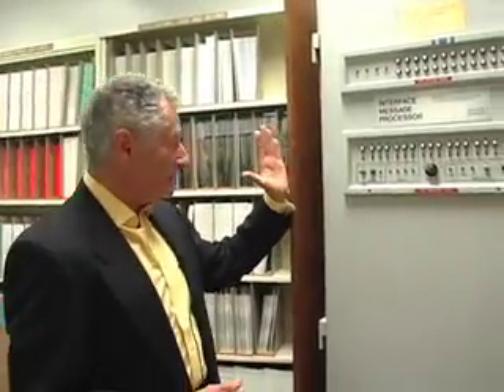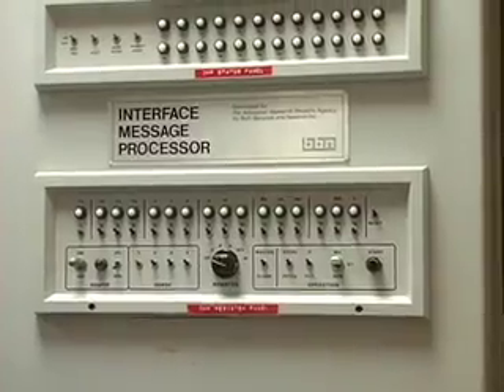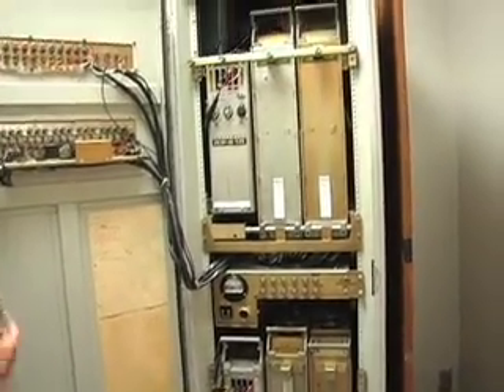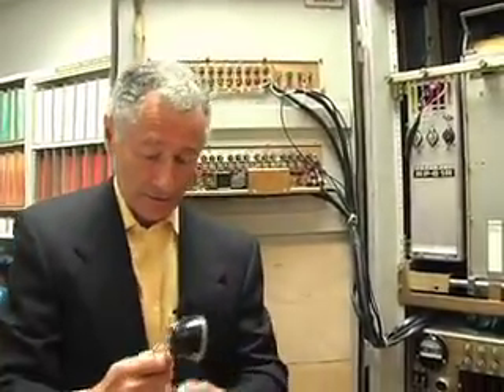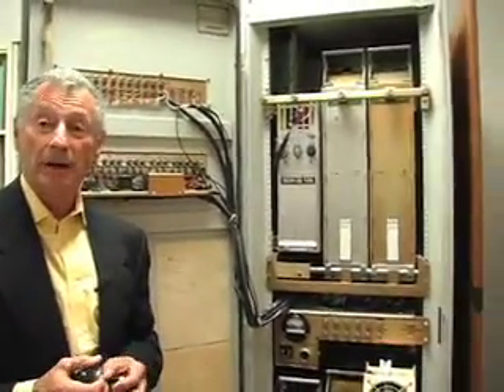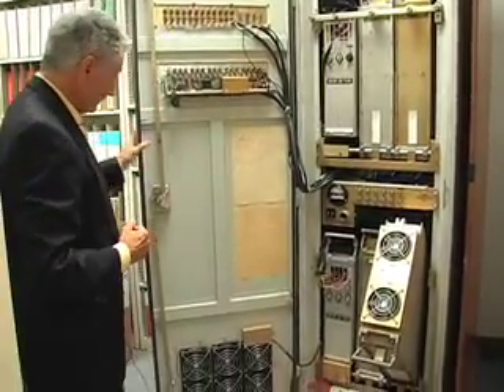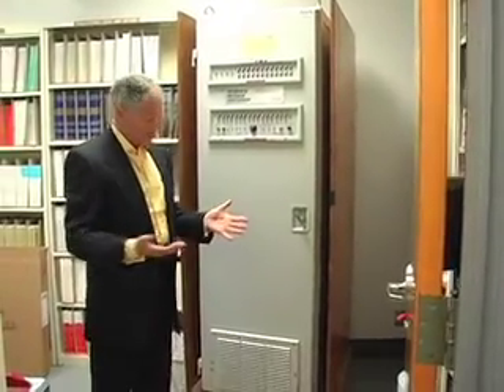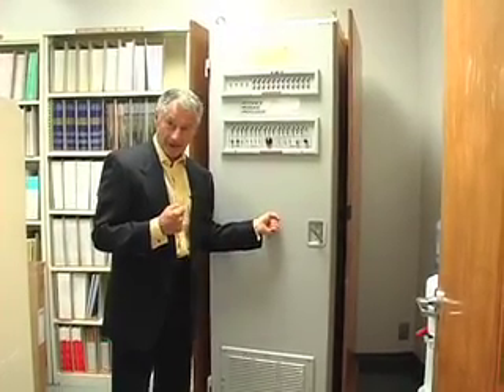UCLA's Leonard Kleinrock displays Internet's first router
Internet pioneer and UCLA computer science professor Leonard Kleinrock displays the Internet's first router, or "switch" -- known as an Interface Message Processor -- and describes the process of connecting it with UCLA's host computer, leading to the first-ever Internet message sent on October 29, 1969.